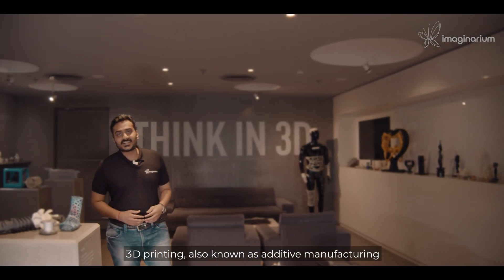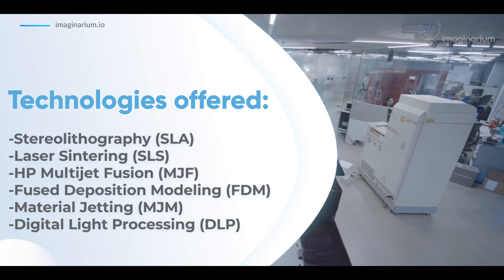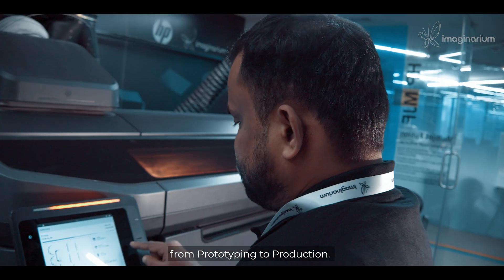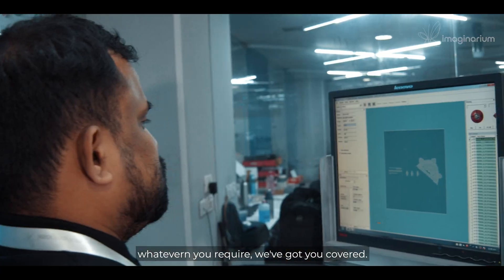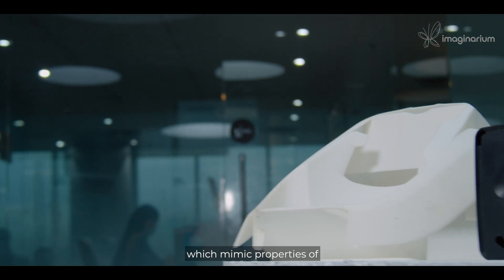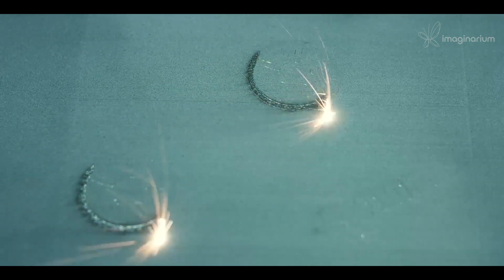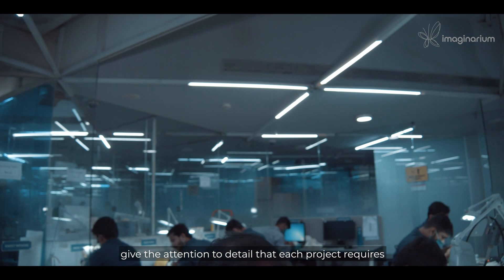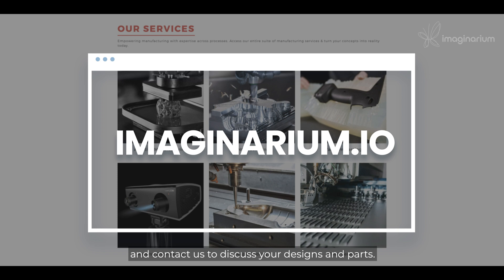3D Printing Service at Imaginarium | Additive Manufacturing | SLA, SLS, MJF, MJM, DLP, FDM, DMLS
3D printing, also known as additive manufacturing, is a revolutionary process where digital design is converted into a physical part by joining material layer upon layer without the use of any specialised tools or moulds.

Imaginarium offers the widest variety of plastic, metal and wax Additive Manufacturing technologies under one roof. An array of Stereolithography, Laser Sintering, HP Multijet Fusion, Fused Deposition Modeling, Material Jetting and Digital Light Processing printers work round the clock to serve all your needs from Prototyping to Production.

Imaginarium’s library of materials includes thermoplastic and photopolymers and in metals, we can help you make parts in Stainless Steel, Titanium, Aluminum, Cobalt Chrome and many other special alloys.